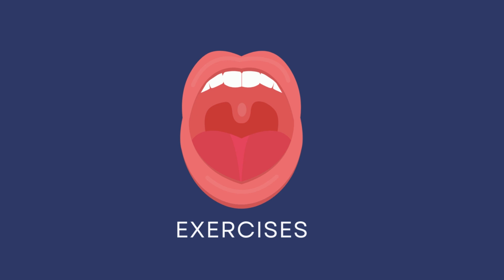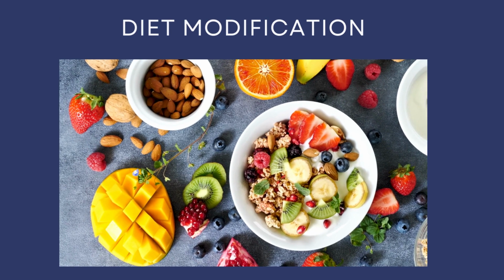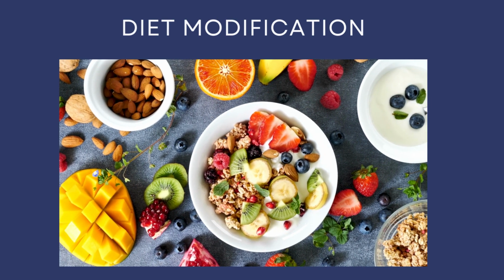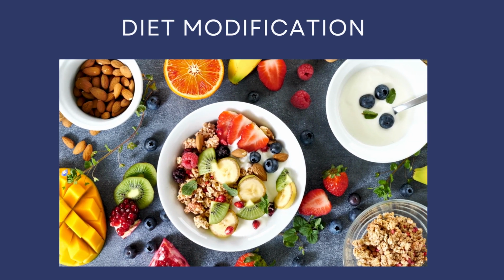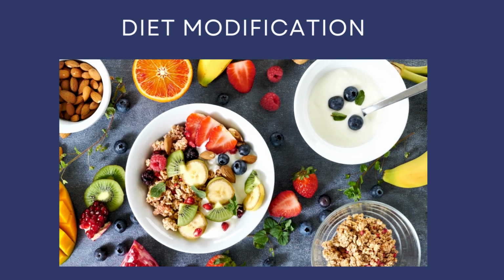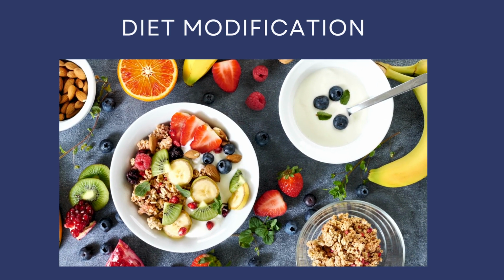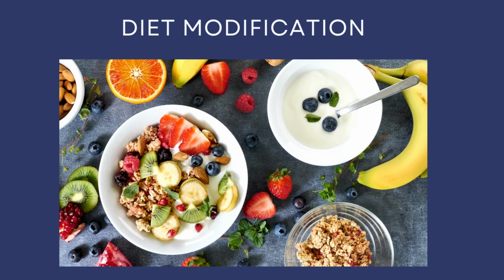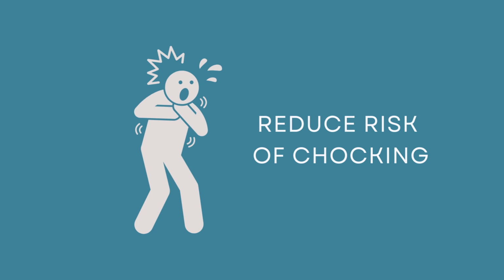Swallowing Treatment In Adults and Geriatrics